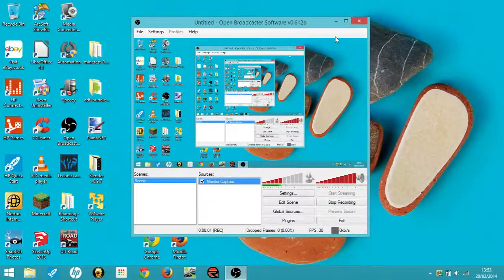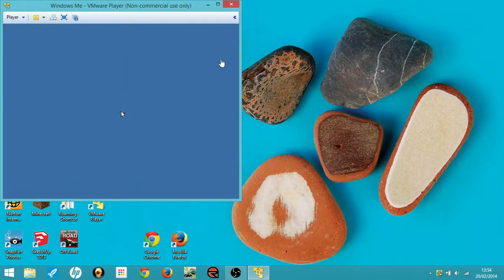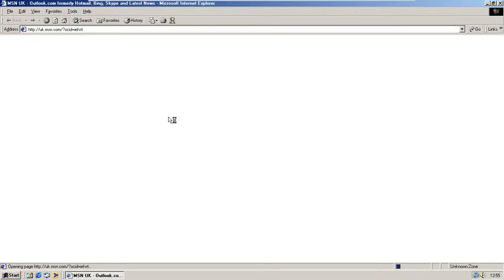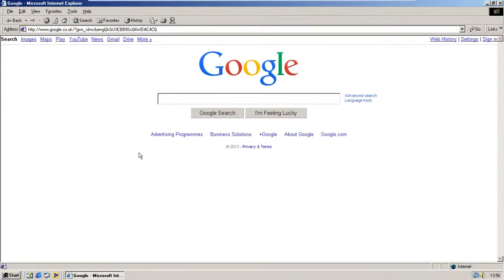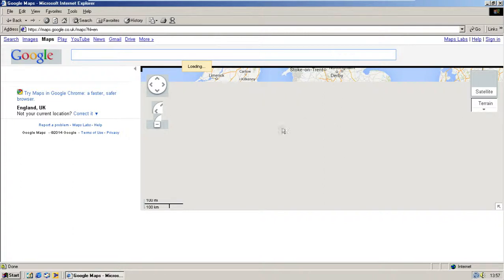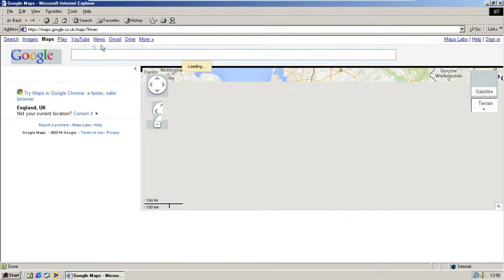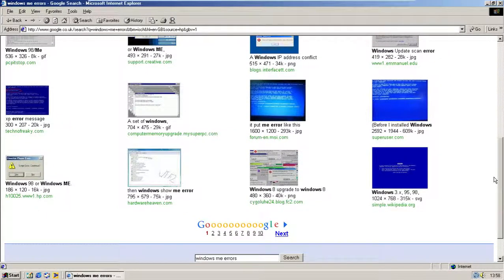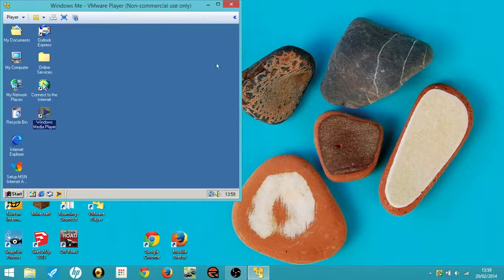windows me edition in wm ware conected to internet in 2014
can old versions of windows work in 2014 yes they can